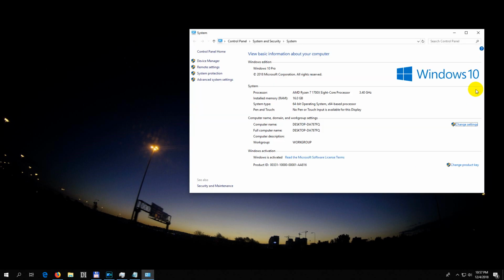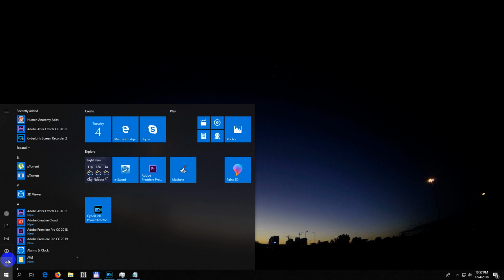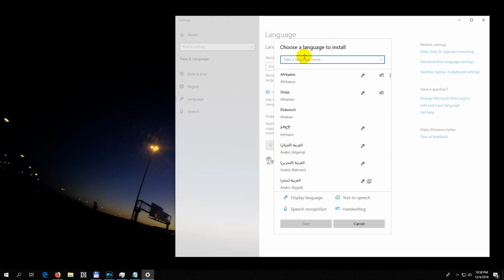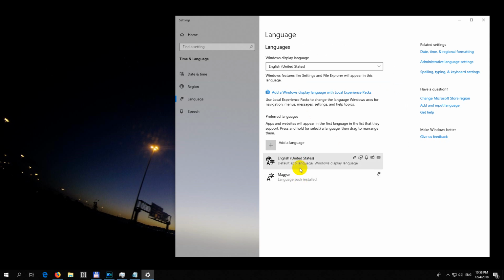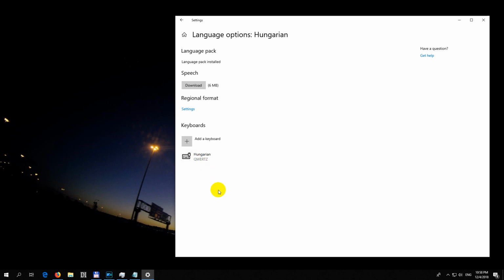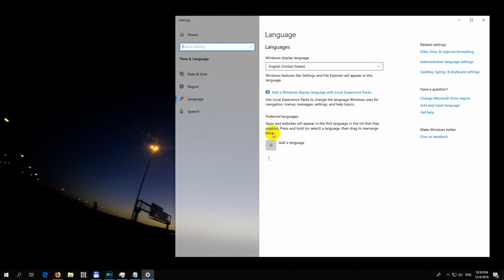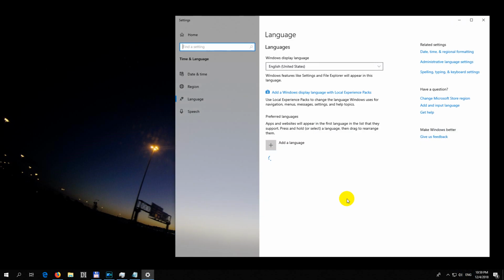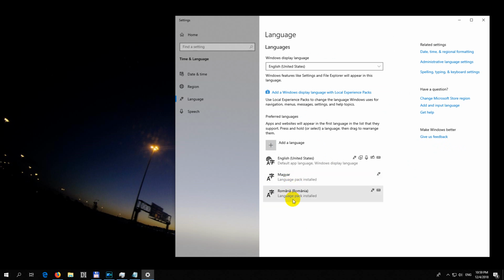How to Show the Language Bar in Windows 10 build 17763 (Type in different languages)